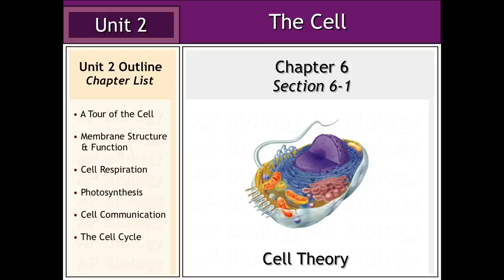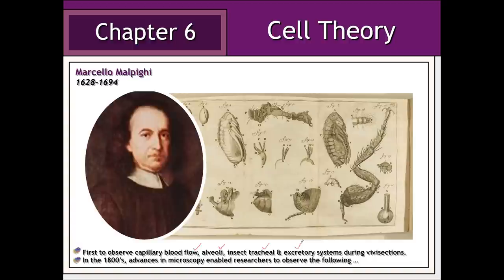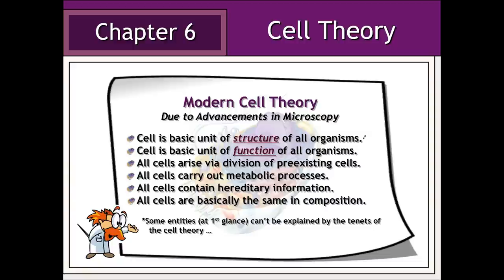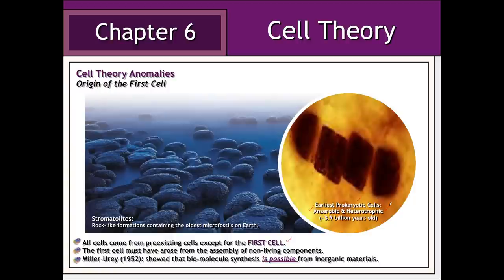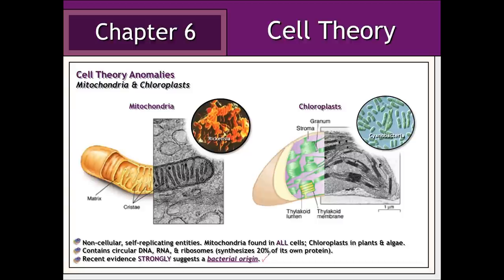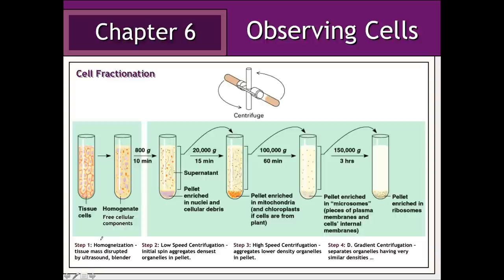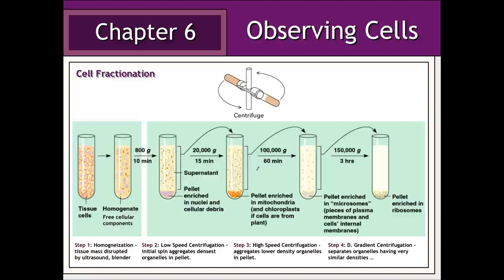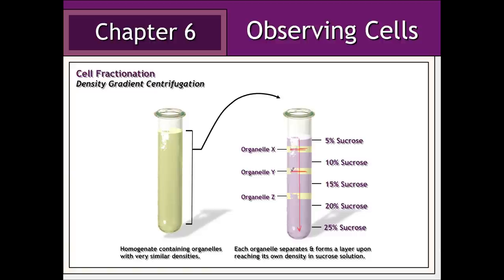Cell Theory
Discussion of the classic & modern cell theories & techniques used to study cells.